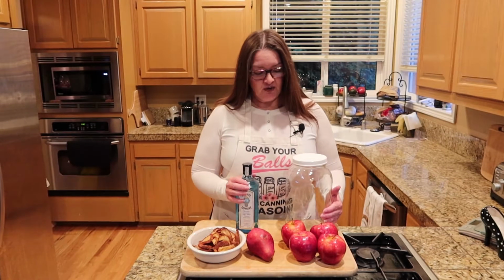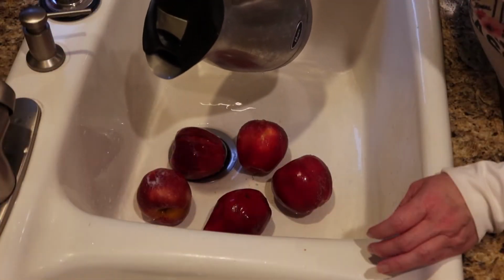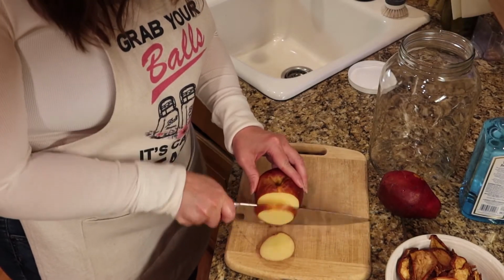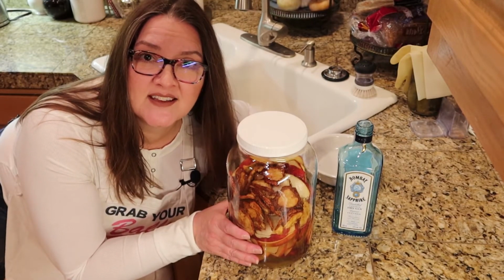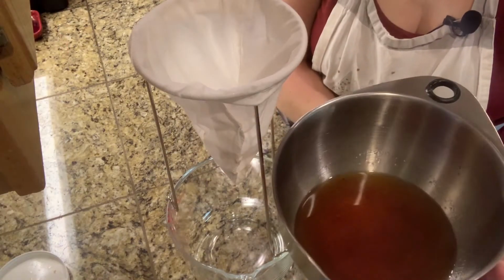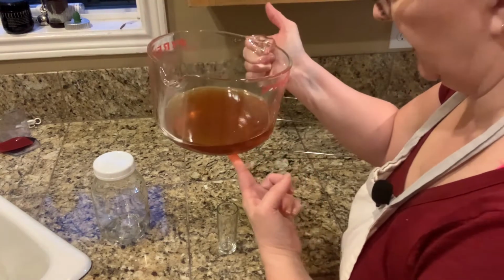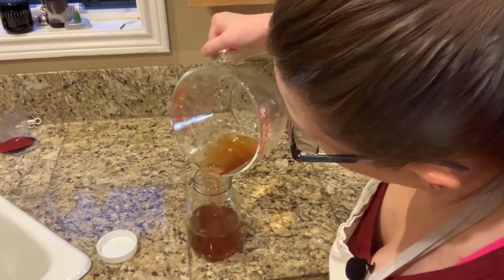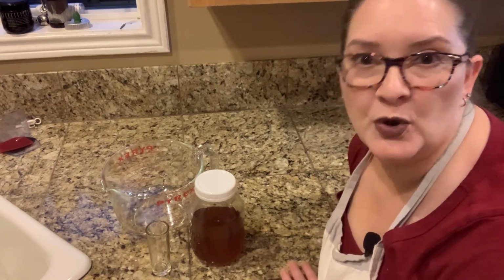EASY Apple Pear Gin Infusion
Great infusion for Gin lovers! The apples and pears give it a sweeter, fruity flavor but it's more versatile without the fall spices that often go with these flavor profiles. Enjoy!

Ingredients:
1 (750 ml) bottle gin (premium)
4 red apples  (red is recommended)
1 pear (red is recommended)
1/4 pound dried pears

Tools Needed: Knives, Cutting Board, Infusing Container, Jelly Bag/Coffee Filters, Collander

Infuse for 5-7 days
Shake/stir daily (if you remember)
Taste daily for desired infusion (again, if you remember)

Local University Extension Service